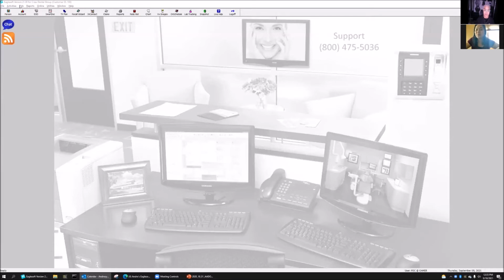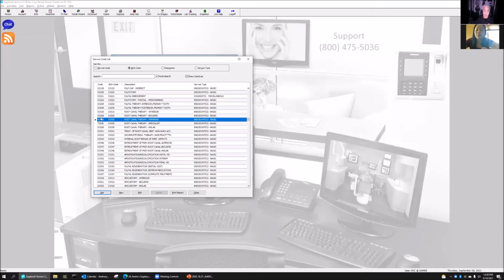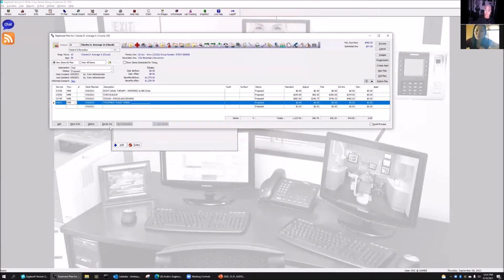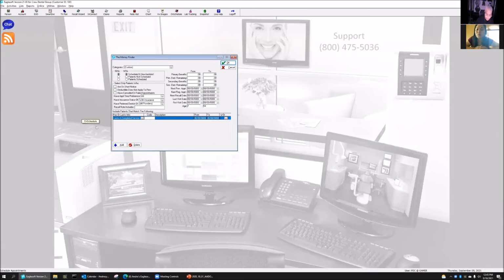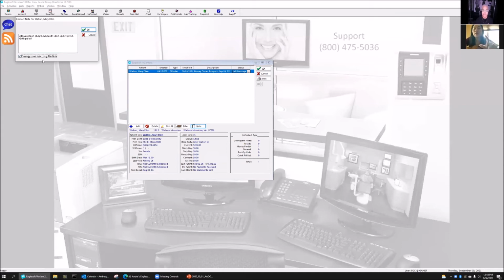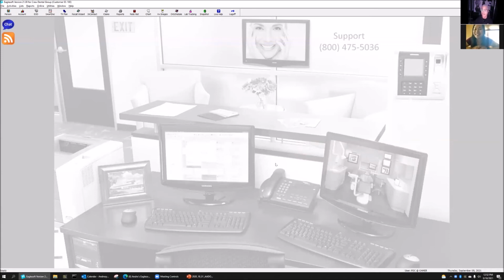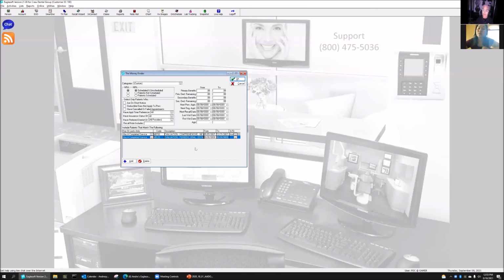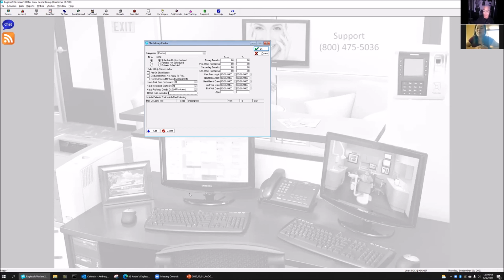Eaglesoft Training: Andre's Guide to Money Finder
Eaglesoft Training: Andre's Guide to Money Finder (Tips and Tricks) with Passion from Hilldale Dental of Madison, WI